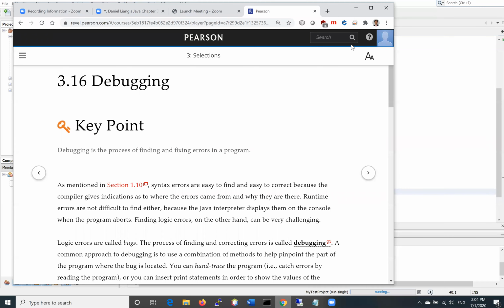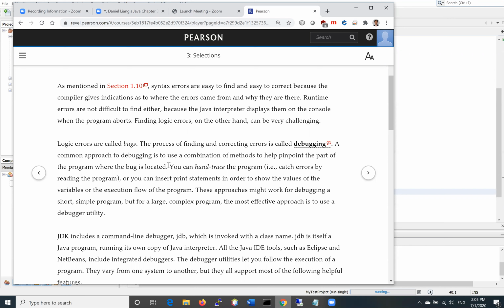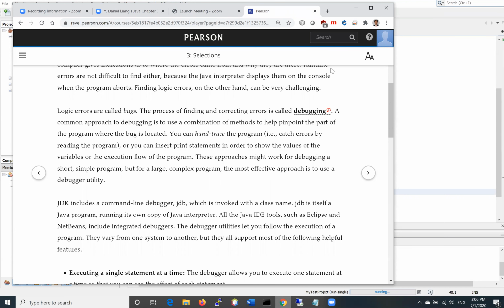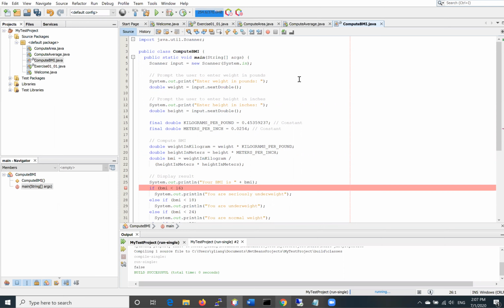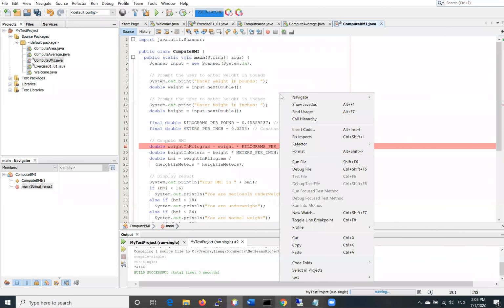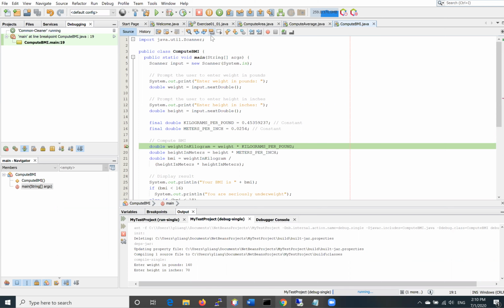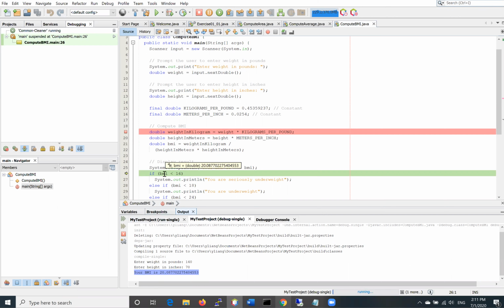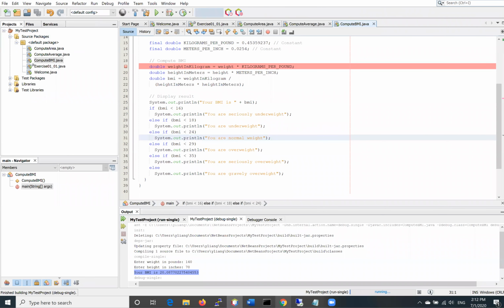Daniel Liang Section 3.16